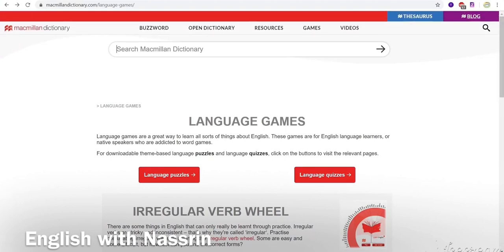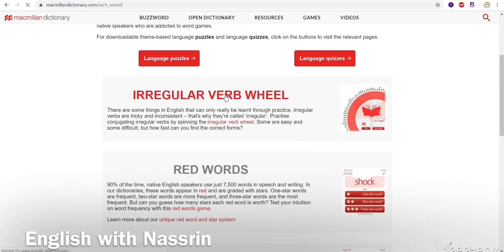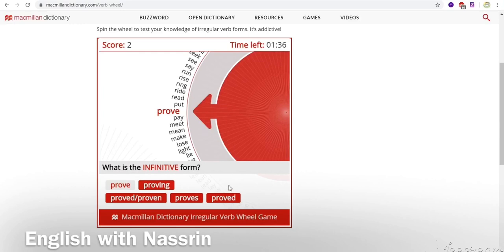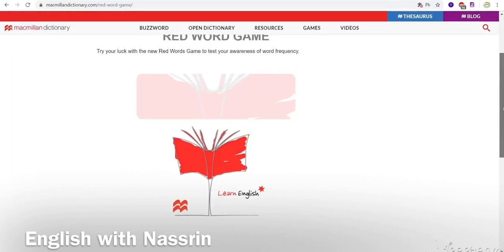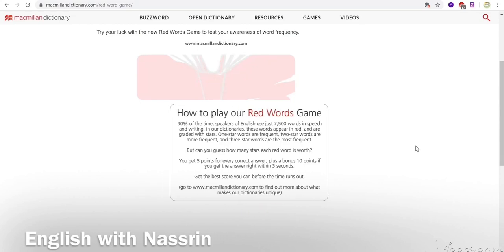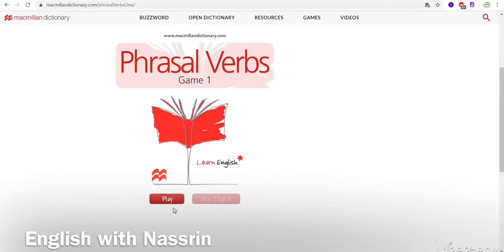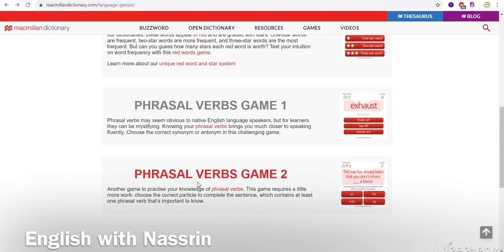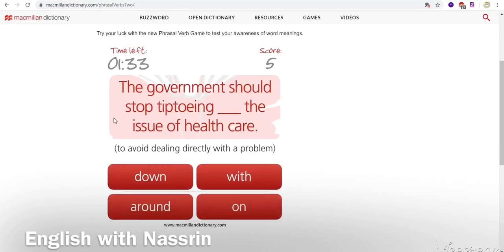Macmillan Games: An Excellent Resource for Advanced Students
Watch the video as I talk about four excellent language game references for students. Each language game this website offers is a great way for students to learn all sorts of things about the English Language. These games are for English language learners, or native speakers who are addicted to word games.
Teachers use this website and offer their students extra practice to improve their vocabulary and writing level.